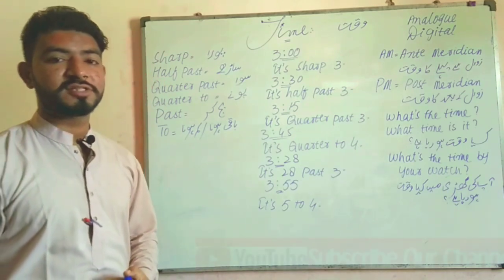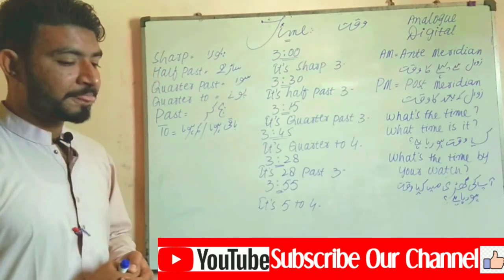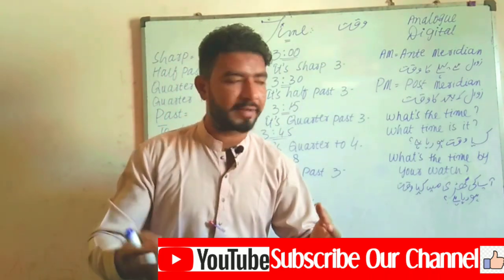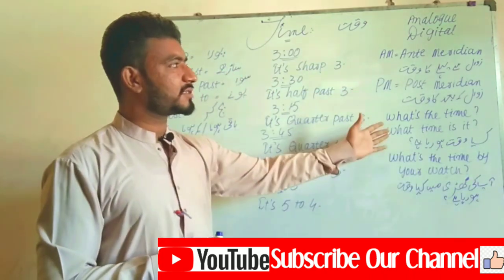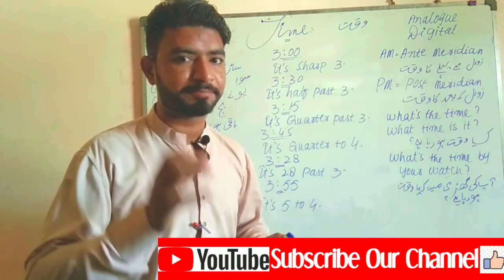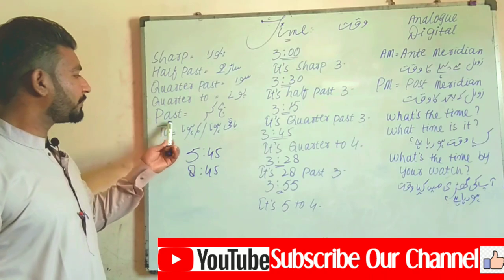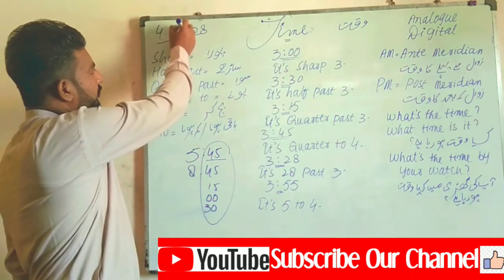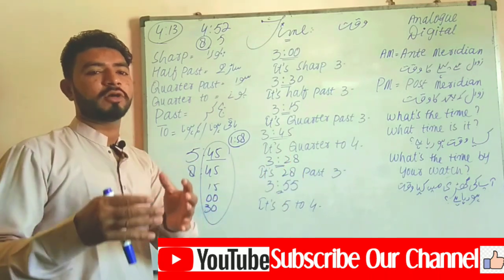How to tell the time in English?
There are different types to tell time in English.
kindly watch the time carefully.